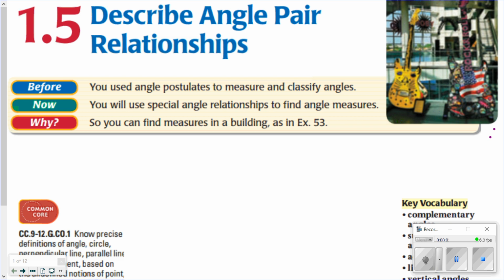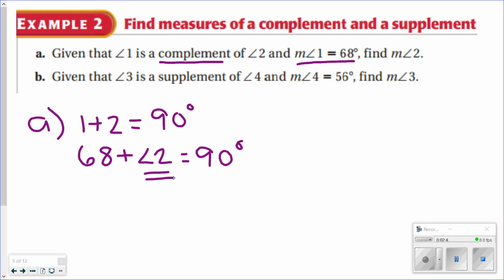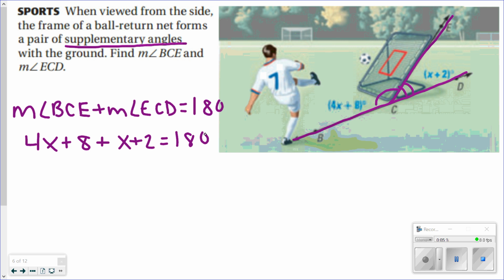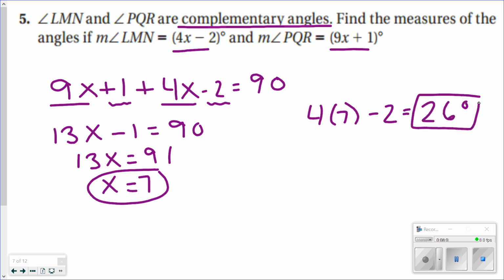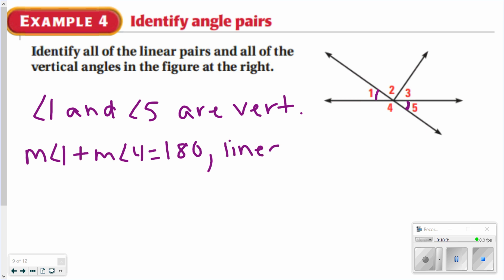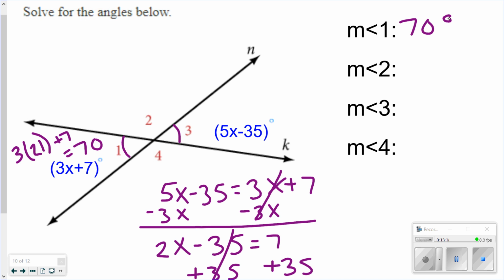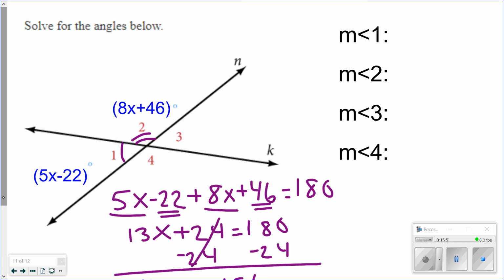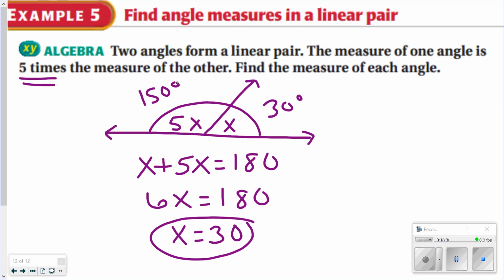Geometry 1.5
Describe Angle Pair Relationships